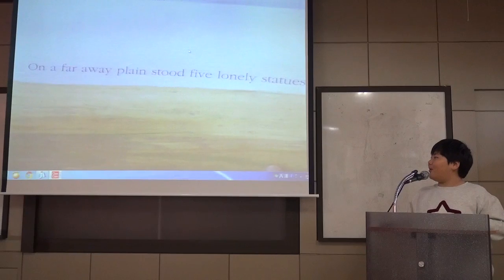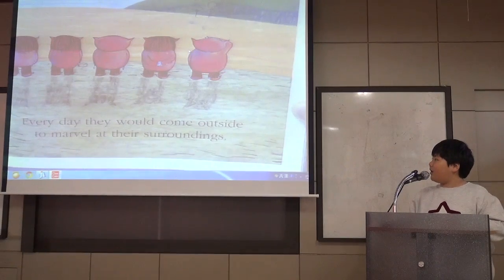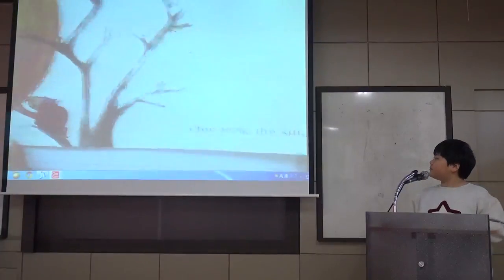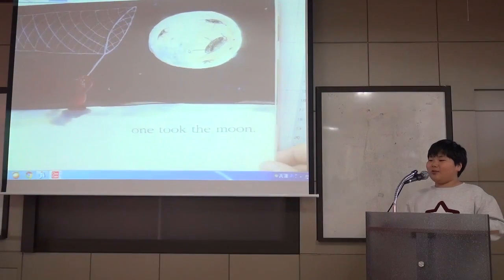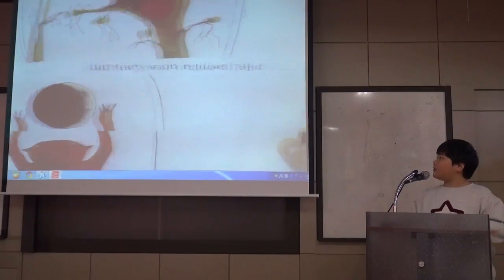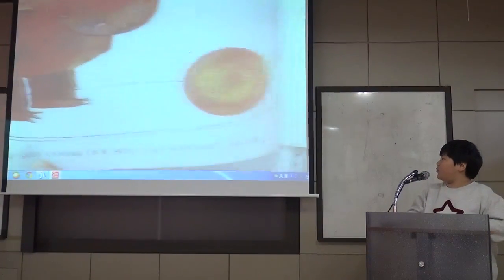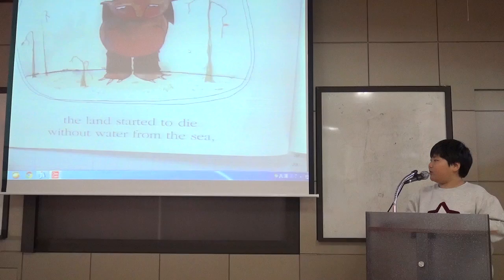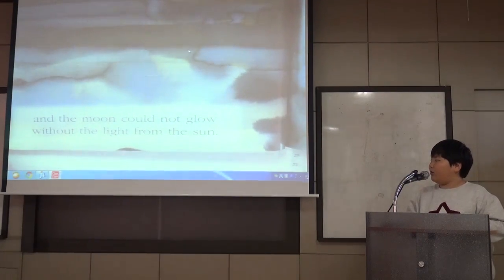6심0강 five little fiends